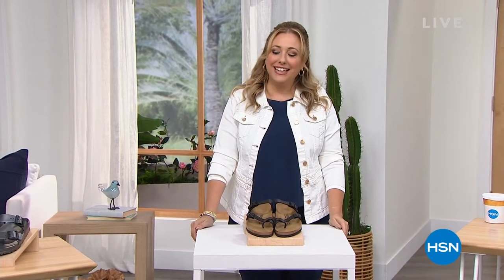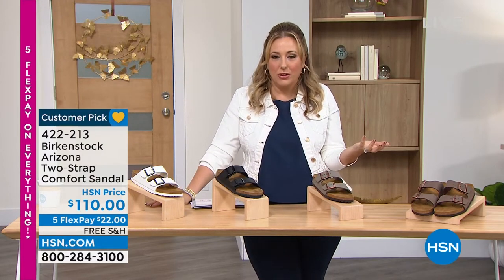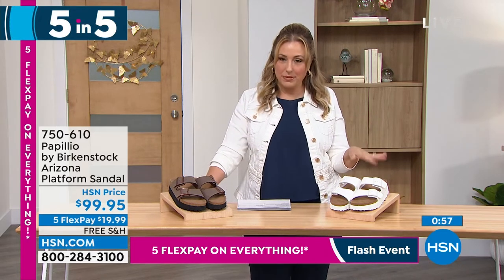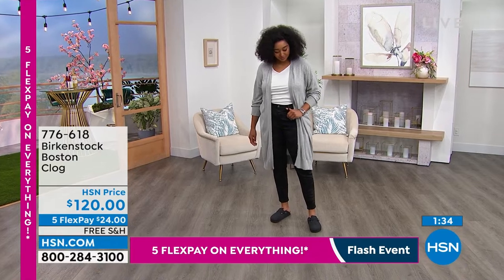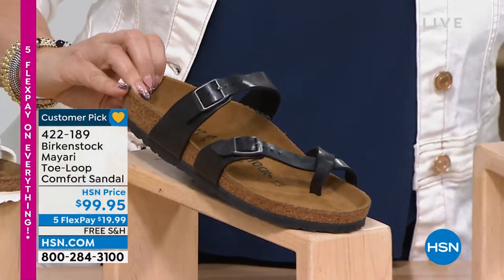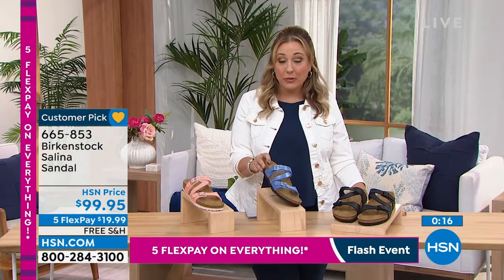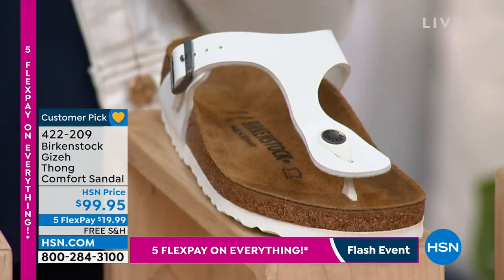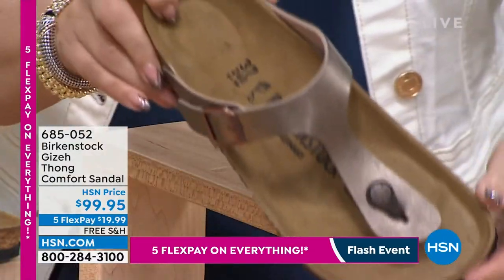HSN | Birkenstock Footwear - All On Free Shipping 08.09.2022 - 06 PM